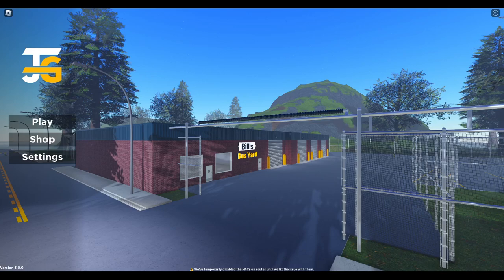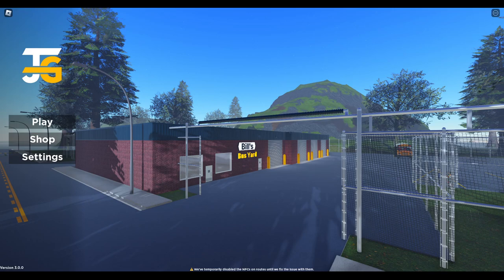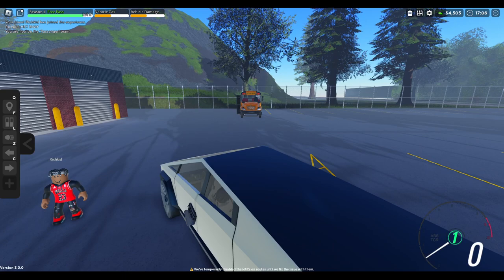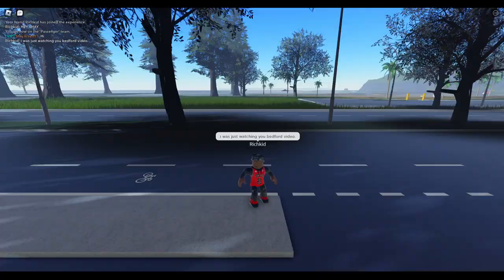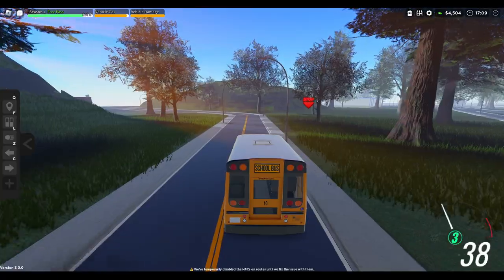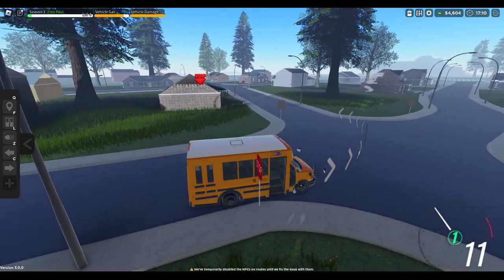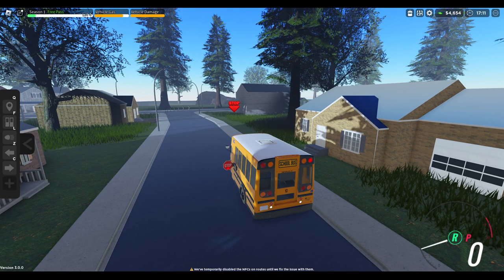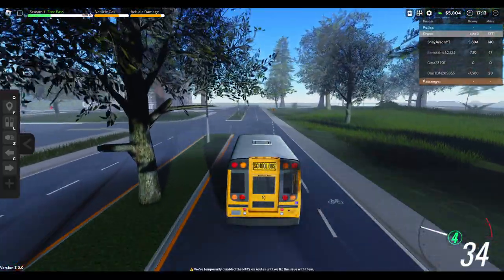Roblox | School Bus Simulator 22 [BETA] | The Realism Update V 3.0.0